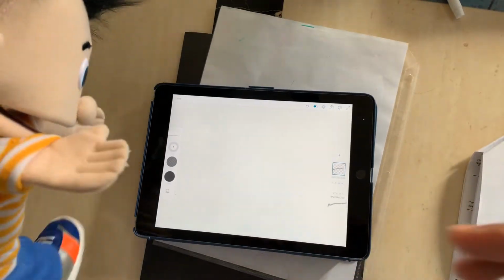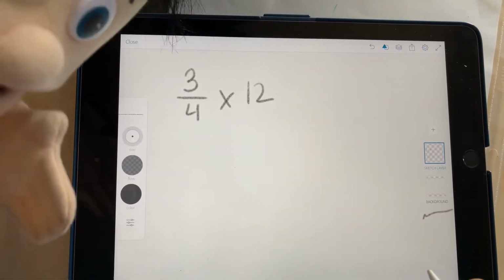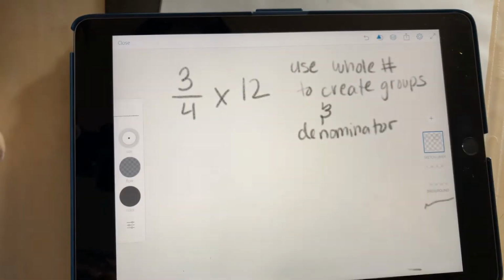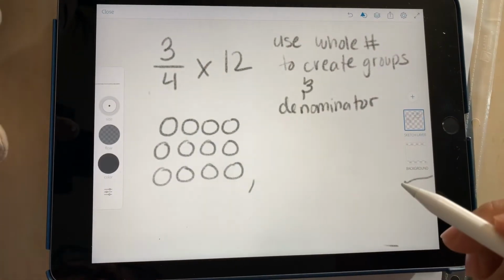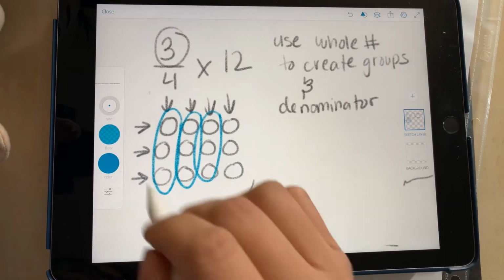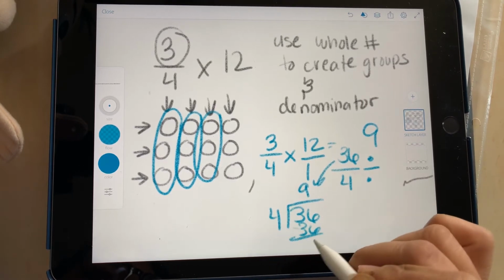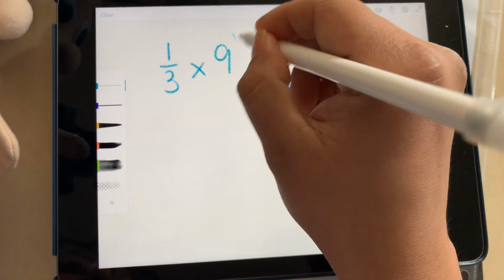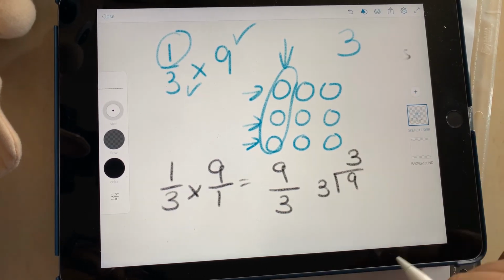Corona Crash Course 7.1 Math Help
This will help you with the model. Comments are disabled because of the new kid friendly law.